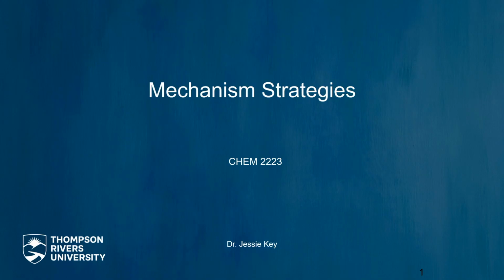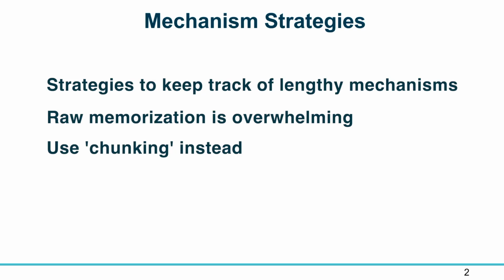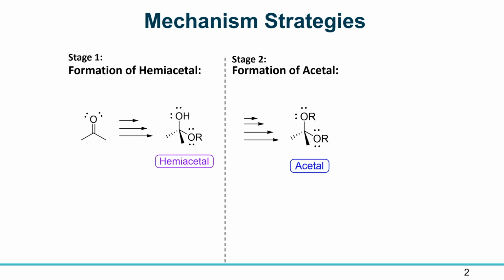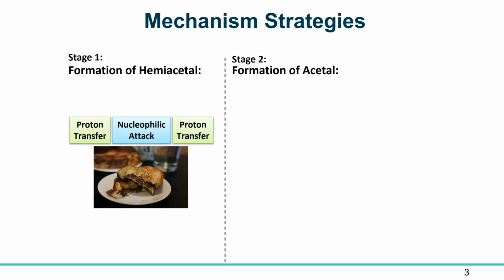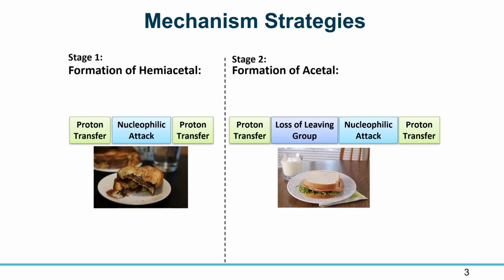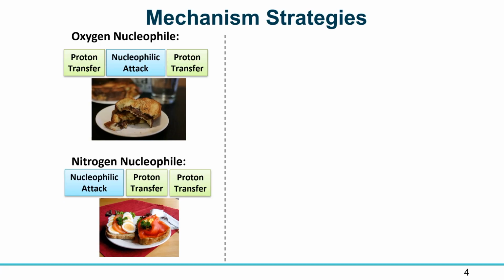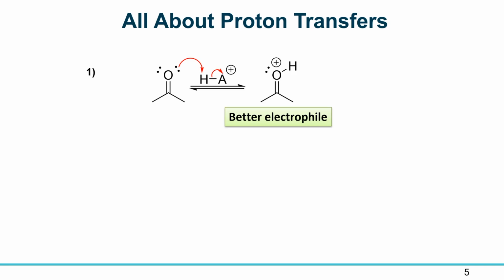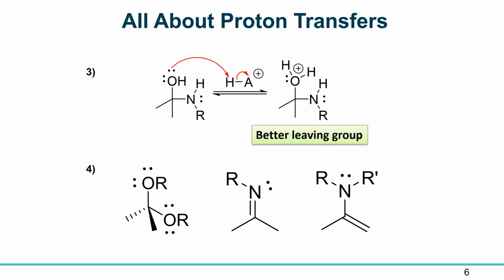24. Mechanism Strategies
In this video, Dr. Key will guide you through some proven strategies to understand and remember longer reaction mechanisms.